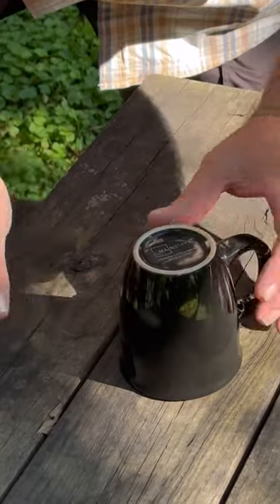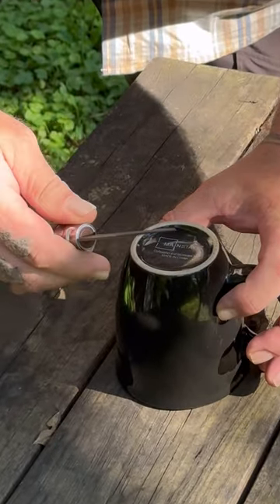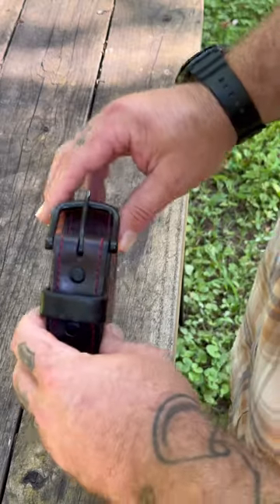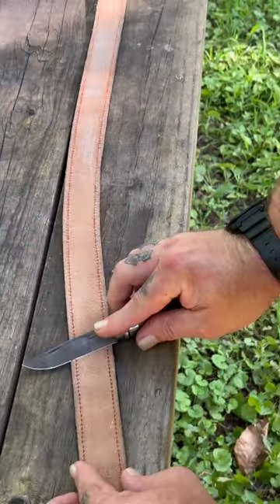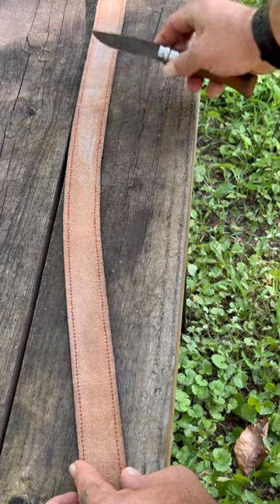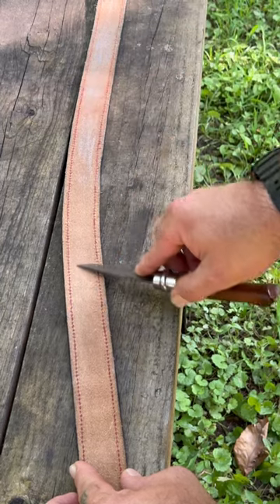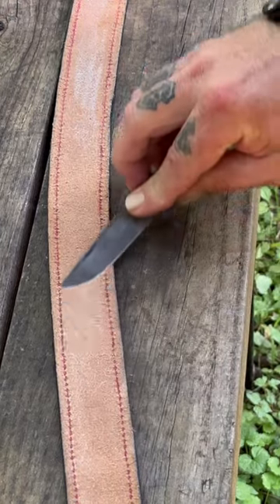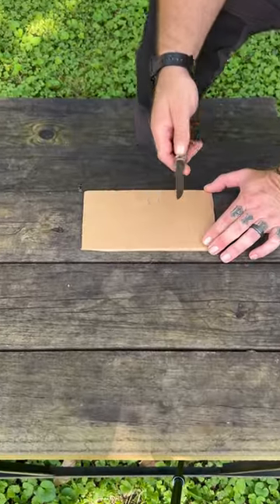Creative Ways to Sharpen Your Knife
Switch It Up … Your National Level Grid-Down Service Provider
Request your Solar PV system & battery backup quote today